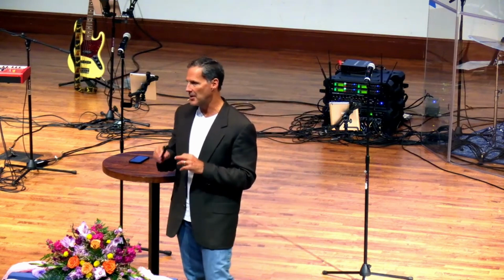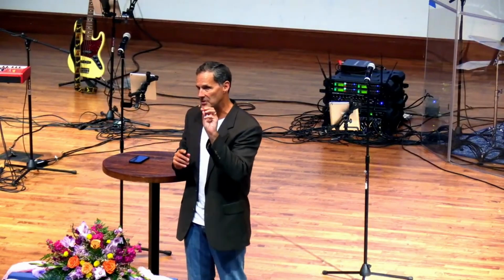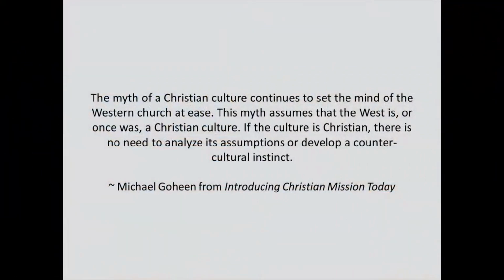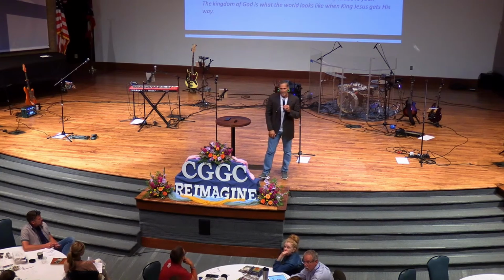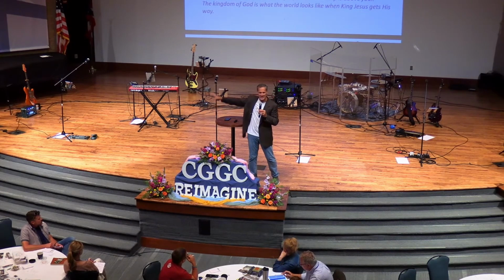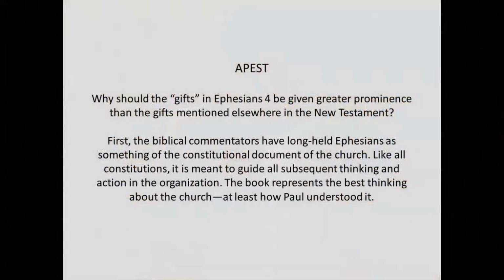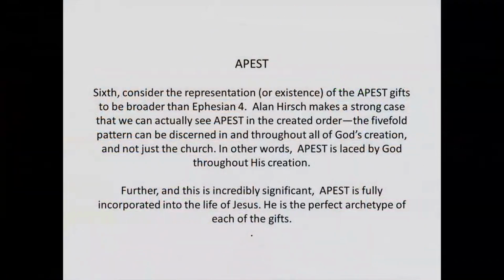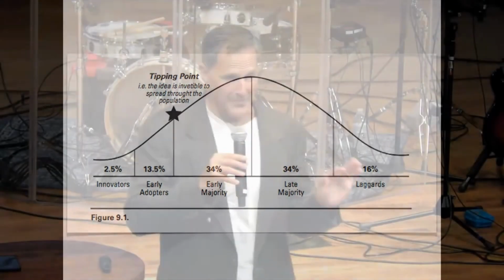Rethinking Leadership (Creating a Missionary Culture)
In missionary churches, the effectiveness of leaders is measured by how the people of God are equipped, enabled, and inspired to participate in God's mission in the world. We need to give people the language and license to get into the game. We need to create a culture for missionary engagement that will involved rethinking language, missionary behaviors, scorecards, stories, and spiritual gifts.

Recorded and streamed live at CGGC Triennial Conference, July 25th, 2022.